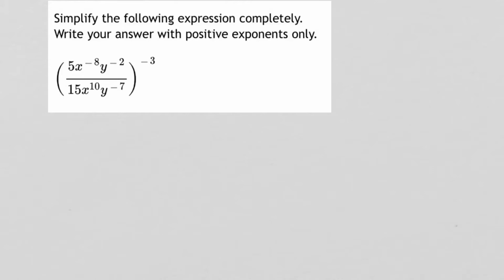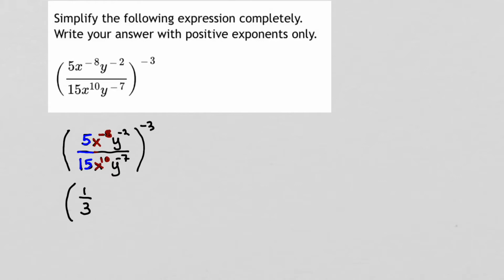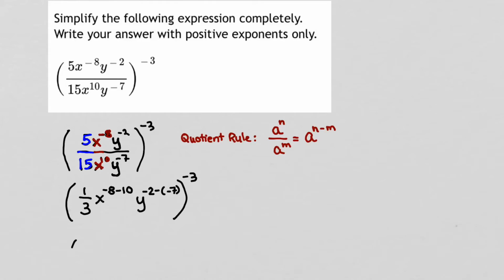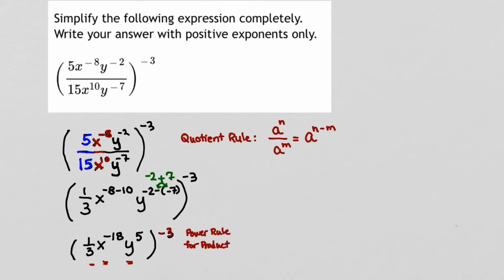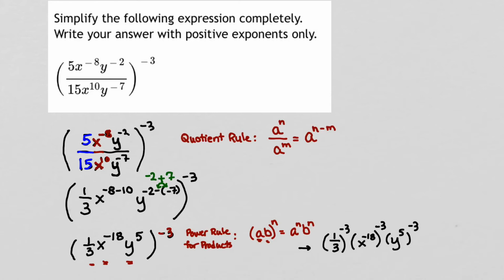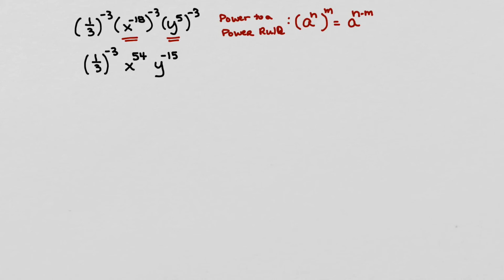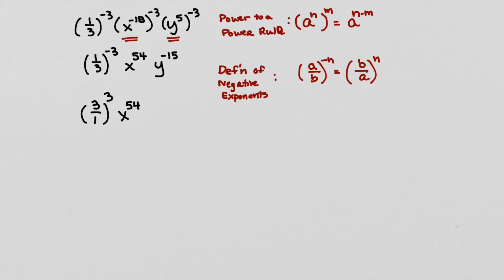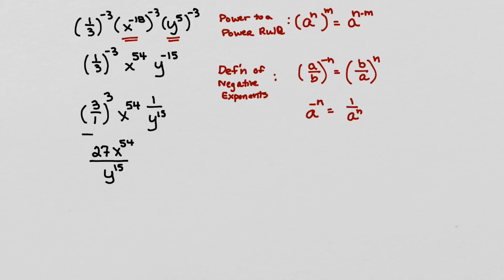MyOpenMath - Simplifying Exponents Using Many Rules